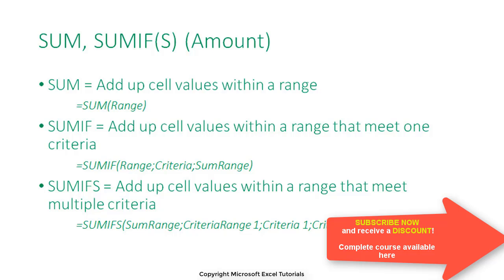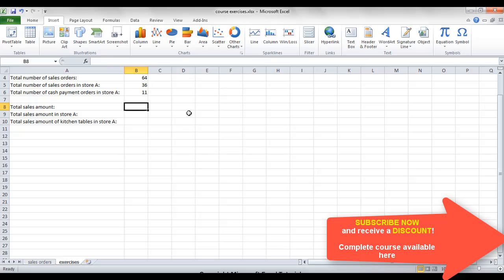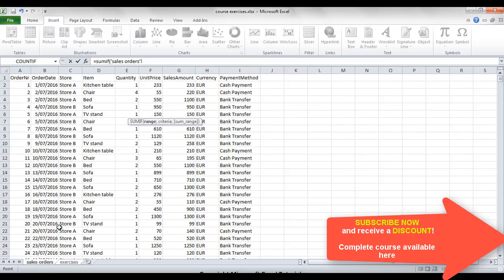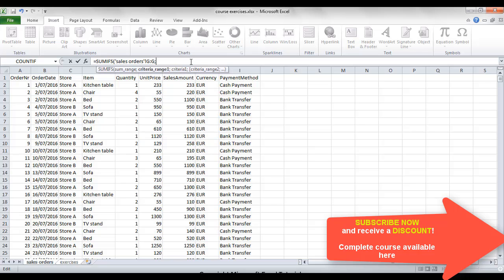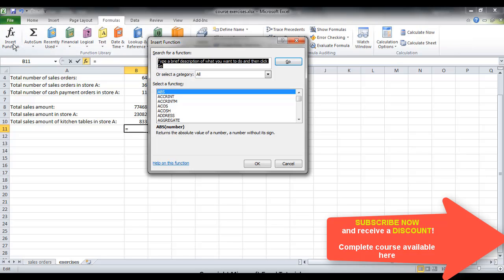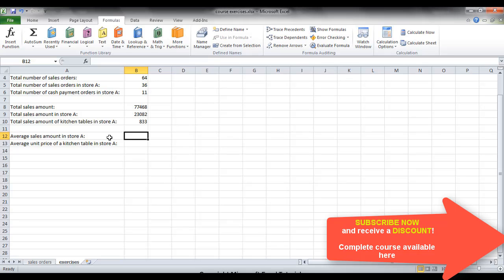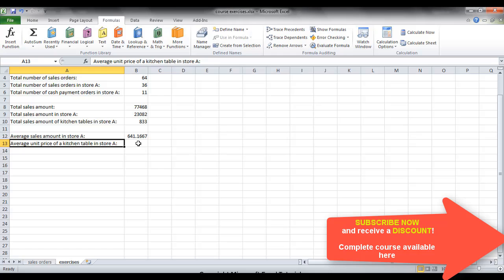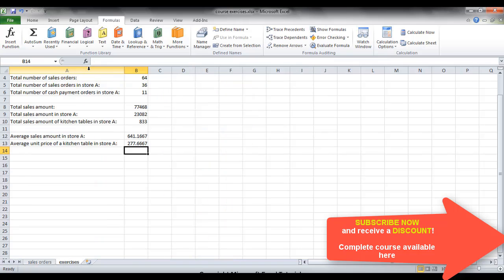Microsoft Excel Sum cells based on multiple conditions - SUM, SUMIF, SUMIFS formula in Excel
Only €15!

Introduction course to learn to add up cells, calculate the sum of cells based on one condition or sum cells based on multiple conditions in Excel, using the SUM, SUMIF or SUMIFS formula.